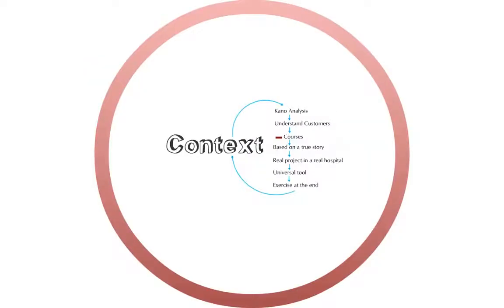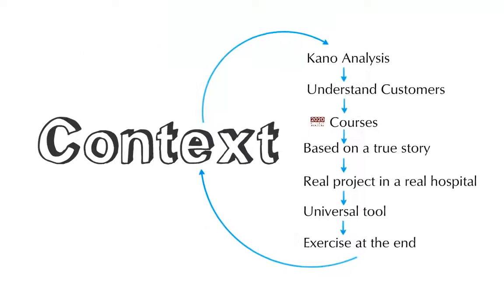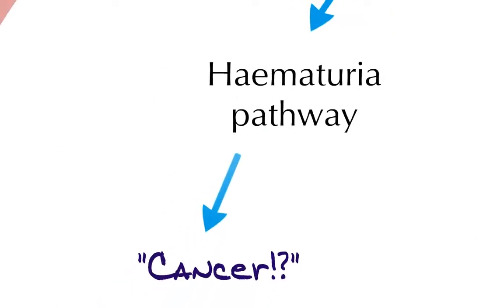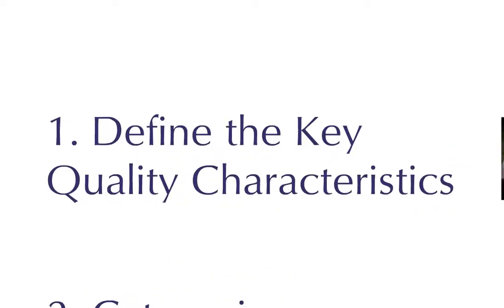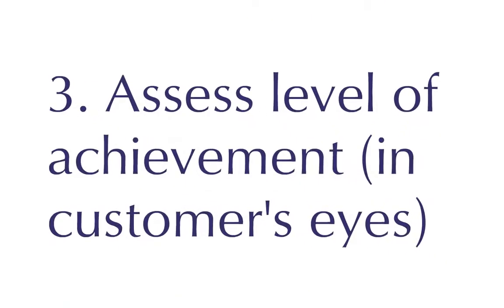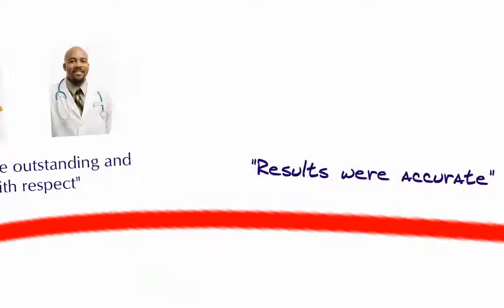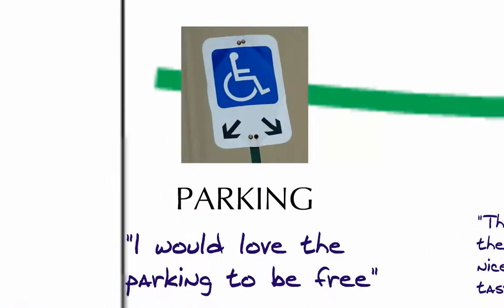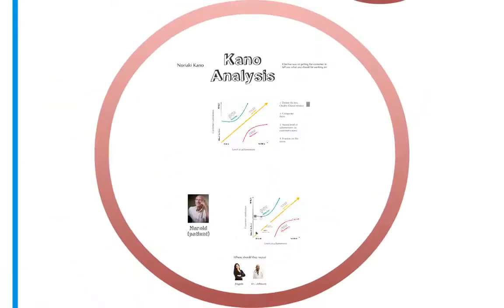Kano Analysis - product development / customer satisfaction ("understanding customers") (3:57 min)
The Kano model is a theory for product development and customer satisfaction developed in the 1980s by Professor Noriaki Kano, which classifies customer preferences into five categories.

From Wikipedia:
These categories have been translated into English using various names (delighters/exciters, satisfiers, dissatisfiers, etc.), but all refer to the original articles written by Kano.

*Must-be Quality*
Simply stated, these are the requirements that the customers expect and are taken for granted. When done well, customers are just neutral, but when done poorly, customers are very dissatisfied. Kano originally called these “Must-be’s” because they are the requirements that must be included and are the price of entry into a market.
Examples: In a hotel, providing a clean room is a basic necessity. In a call center, greeting customers is a basic necessity.

*One-dimensional Quality*
These attributes result in satisfaction when fulfilled and dissatisfaction when not fulfilled. These are attributes that are spoken and the ones in which companies compete. An example of this would be a milk package that is said to have ten percent more milk for the same price will result in customer satisfaction, but if it only contains six percent then the customer will feel misled and it will lead to dissatisfaction.
Examples: Time taken to resolve a customer's issue in a call center. Waiting service at a hotel.

*Attractive Quality*
These attributes provide satisfaction when achieved fully, but do not cause dissatisfaction when not fulfilled. These are attributes that are not normally expected, for example, a thermometer on a package of milk showing the temperature of the milk. Since these types of attributes of quality unexpectedly delight customers, they are often unspoken.
Examples: In a callcenter, providing special offers and compensations to customers or the proactive escalation and instant resolution of their issue is an attractive feature. In a hotel, providing free food is an attractive feature.

*Indifferent Quality*
These attributes refer to aspects that are neither good nor bad, and they do not result in either customer satisfaction or customer dissatisfaction. For example, thickness of the wax coating on a milk carton. This might be key to the design and manufacturing of the carton, but consumers are not even aware of the distinction. It is interesting to identify these attributes in the product in order to suppress them and therefore diminish production costs.
Examples: In a callcenter, highly polite speaking and very prompt responses might not be necessary to satisfy customers and might not be appreciated by them. The same applies to hotels.

*Reverse Quality*
These attributes refer to a high degree of achievement resulting in dissatisfaction and to the fact that not all customers are alike. For example, some customers prefer high-tech products, while others prefer the basic model of a product and will be dissatisfied if a product has too many extra features.[1]
Examples: In a callcenter, using a lot of jargon, using excessive pleasantries, or using excessive scripts while talking to customers might be off-putting for them. In a hotel, producing elaborate photographs of the facilities that set high expectations which are then not satisfied upon visiting can dissatisfy the customers.